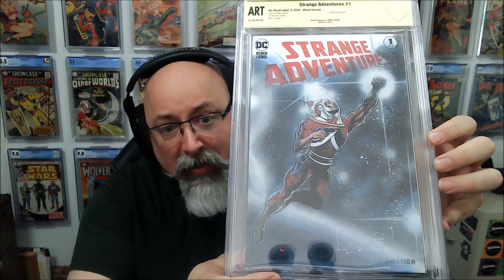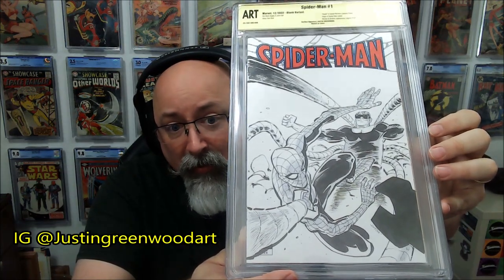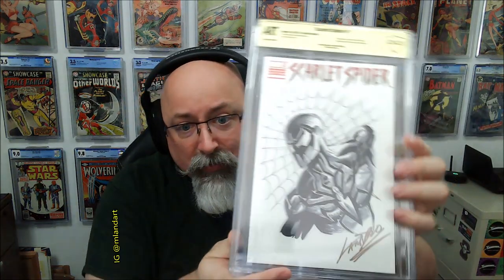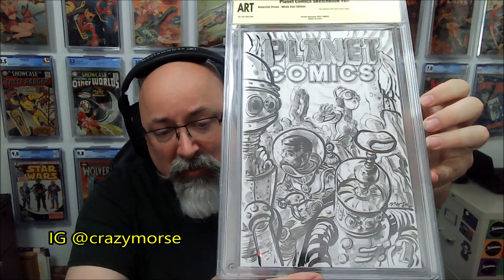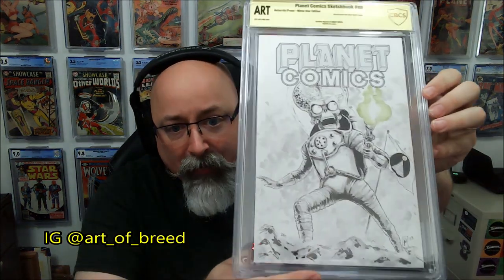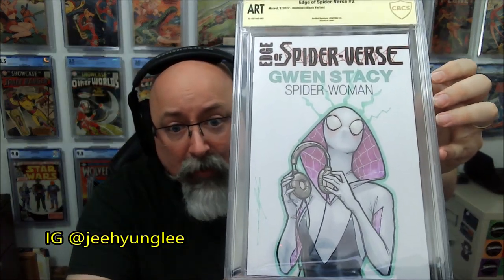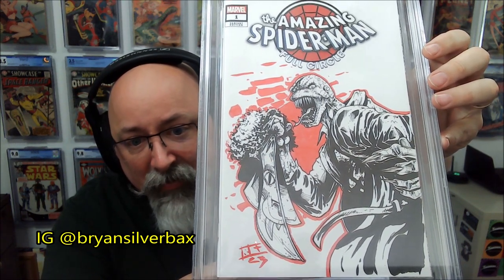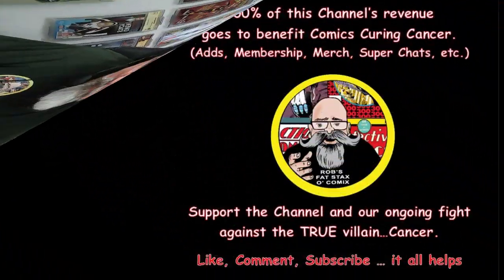CBCS Unboxing: Original Art for Signature Verification, can they verify them all?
I submitted several commissioned original art sketch covers to CBCS for signature verification.  Some of them are from big name artists that I know won't be an issue, but half of them are from independent artists or artists with limited professional credits.  Will CBCS be able to verify them all?  What happens when they can't verify them?

All revenue generated by this channel ( ad revenue, memberships, super chats, partnerships, merchandise, etc) is donated to Comics Curing Cancer, a campaign of the American Cancer Society.  This all help the channel grow, and increase our fundraising for Comics Curing Cancer.

Want to do more to support our fight against cancer?  Becoming a channel member and get access to special member perks

Need Comic Book Pressing?
In addition, every time the code is used, The Rogue Trade will make a $10 donation to the C3 - Comics Curing Cancer campaign with the American Cancer Society.  Note: This is strictly a Friend of the Channel arrangement and not a Sponsorship, I receive no money, credits, or discounts.

OnlySlabs - Chris The Comic Vet and I chat with members of the community while they share with us some of the graded comic books from their collection that are special to them.  We will get to know the collector, and hear about their collecting journey, while were providing insight into the book, the artists, and how they came to be acquired.
I do not receive payment, compensation, discounts, or any other preferential treatment for the making of this or any video from anyone or company, including my channel partnership with The Rogue Trader.  The statements and opinions expressed are my own, unless specifically attributed to a source.  While I or my guests own the comic books shown, the characters, art, and stories within those books belong to their copyright holders, no permission was sought to display their images as their display falls under the fair use doctrine.